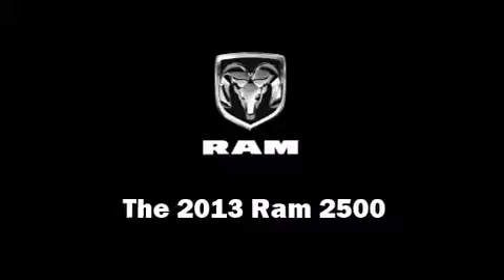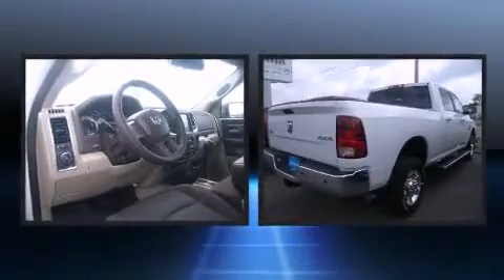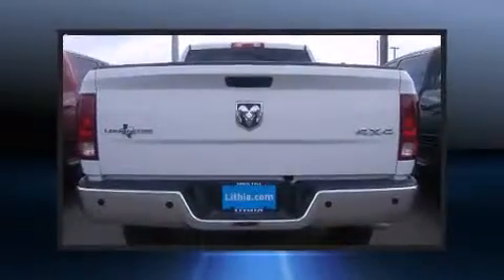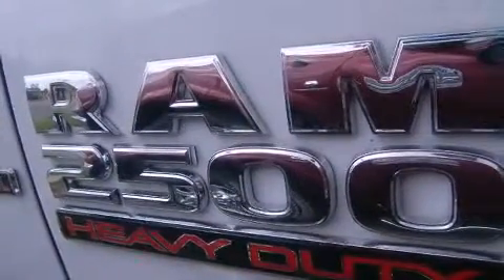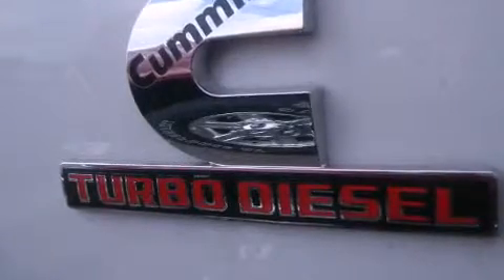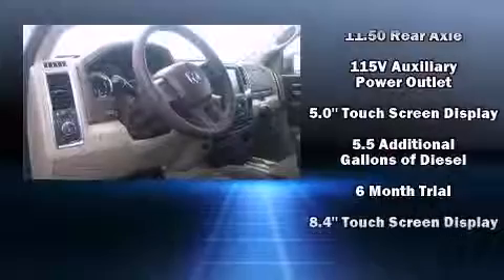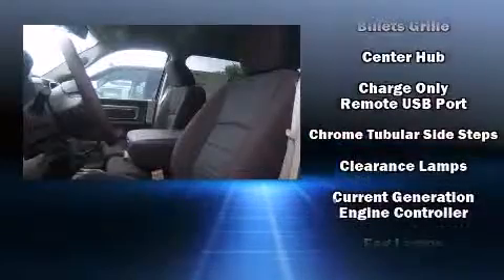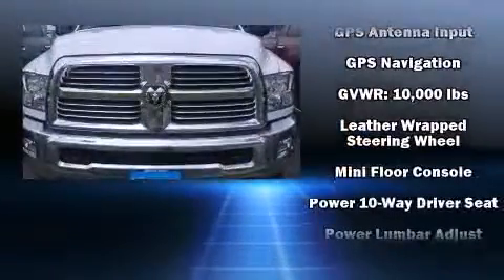2013 Ram 2500 SLT in Corpus Christi, TX 78411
The 2013 Ram 2500. It features a standard transmission, 4-wheel drive, and a refined 6 cylinder engine. A turbocharger further enhances performance, while also preserving fuel economy. It distinguishes itself from the competition with features such as: a tachometer, a leather steering wheel, an automatic dimming rear-view mirror, skid plates, power windows, a bedliner, and remote keyless entry. Safety equipment has been integrated throughout, including: dual front impact airbags with occupant sensing airbag, front SIDE impact airbags, traction control, brake assist, ignition disabling, an emergency communication system, and 4 wheel disc brakes with ABS. With electronic stability control supplementing mechanical systems, you'll maintain precise command of the roadway. We pride ourselves in the quality that we offer on all of our vehicles. Please don't hesitate to give us a call.